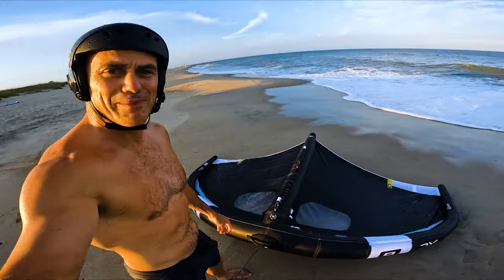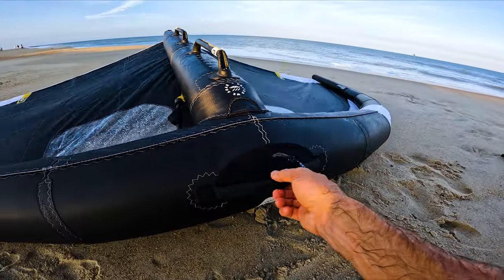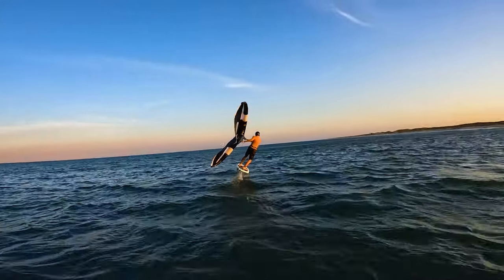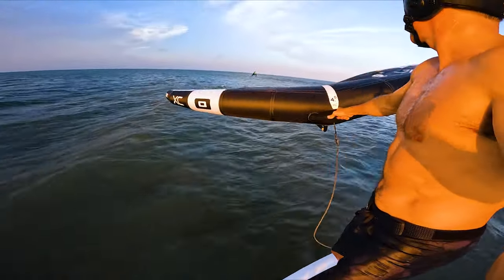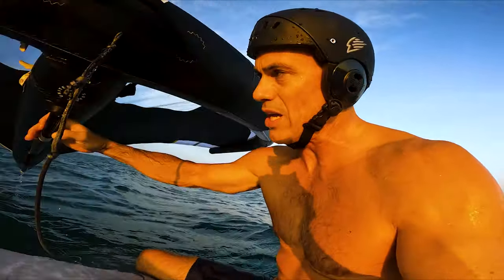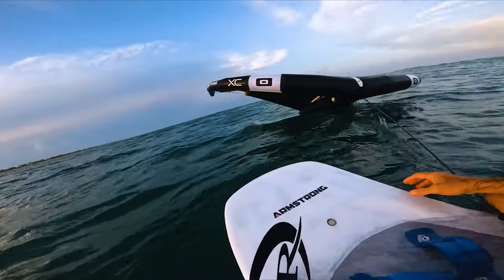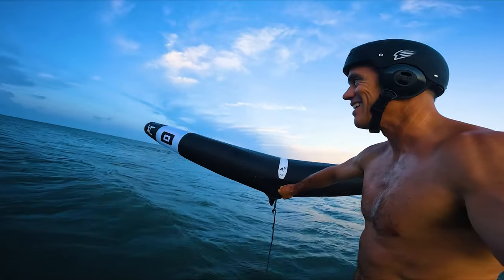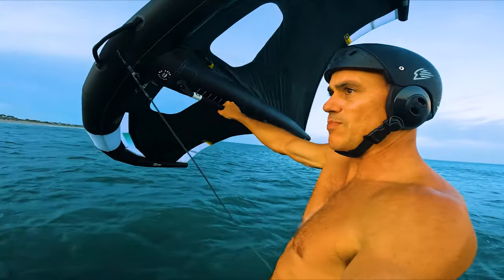Core XC Wing on-water review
Matt Nuzzo puts the new Core XC Wing to the test.